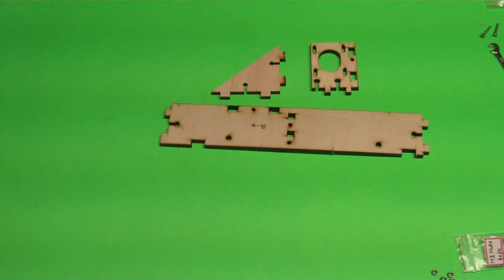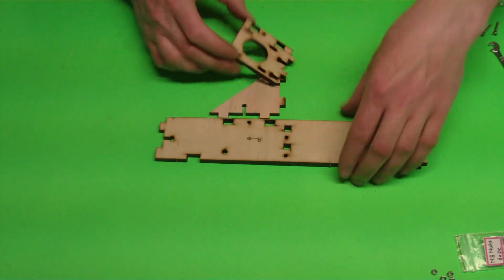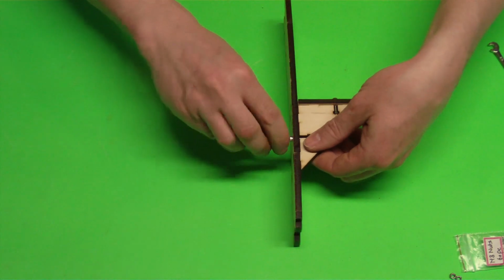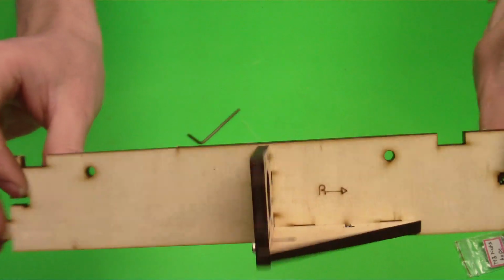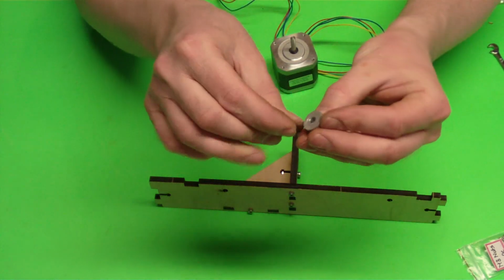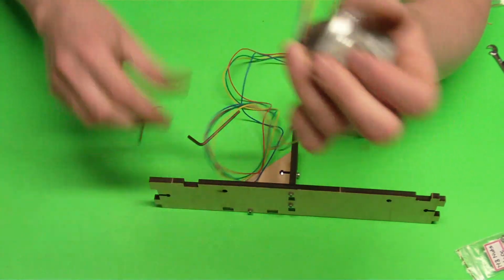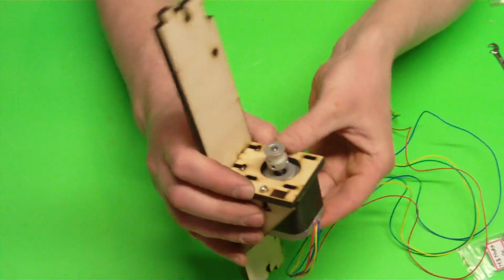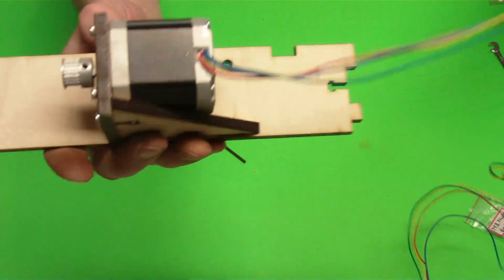i3v Y Motor